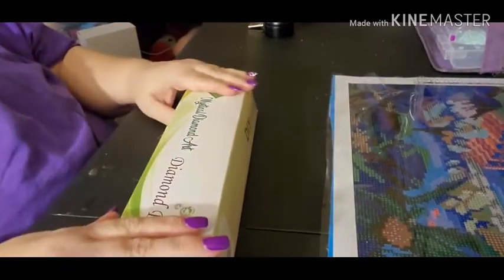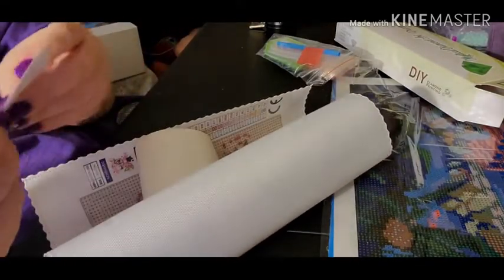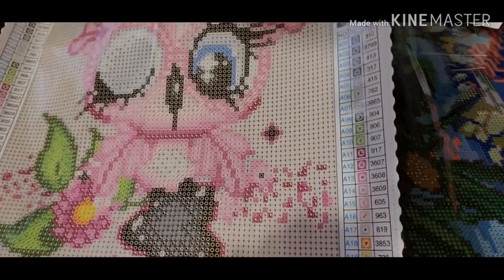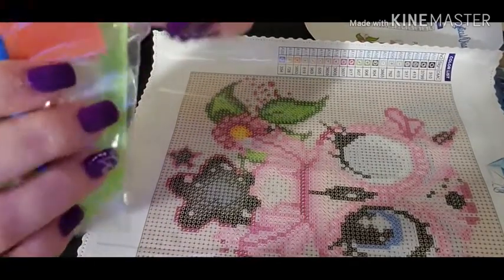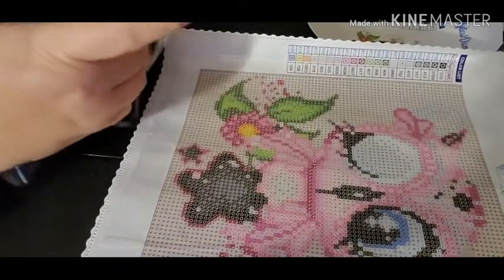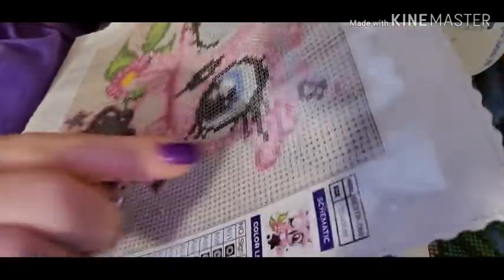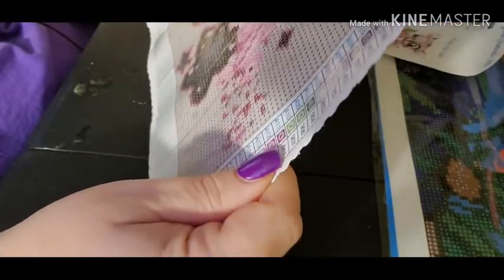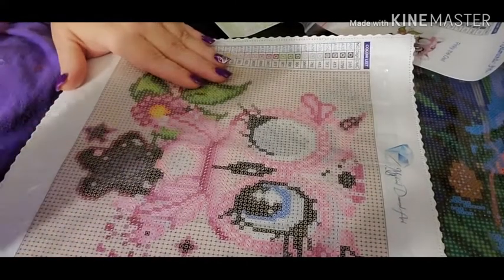Mystical diamond art unboxing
VICTORIA MOON

Love crafts 15% Your first order

Amazon wishlist list